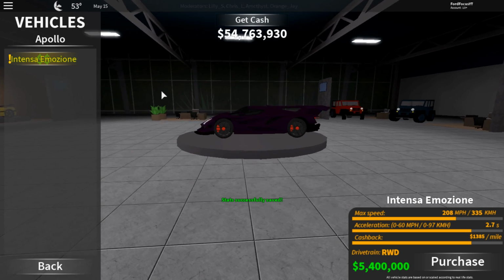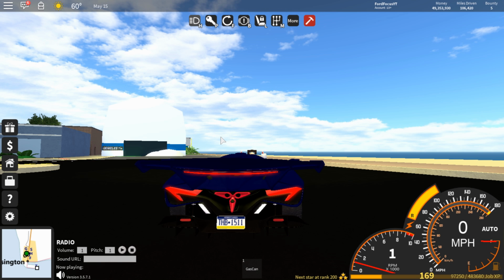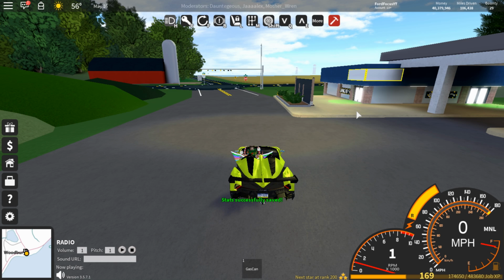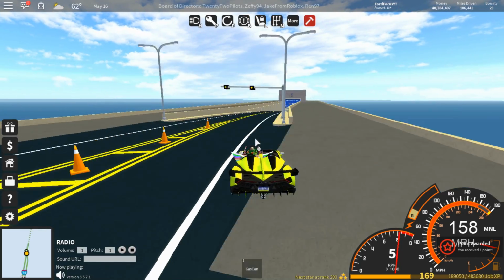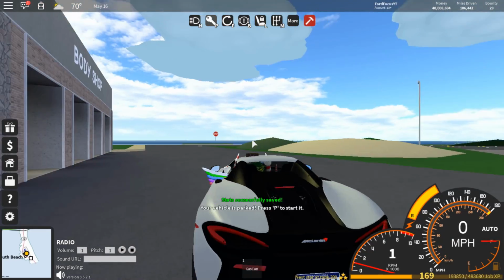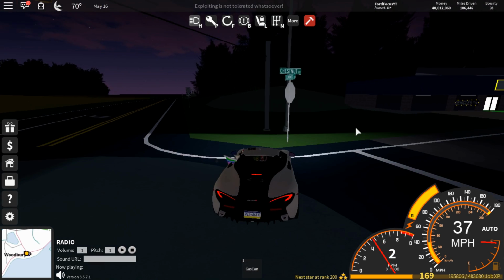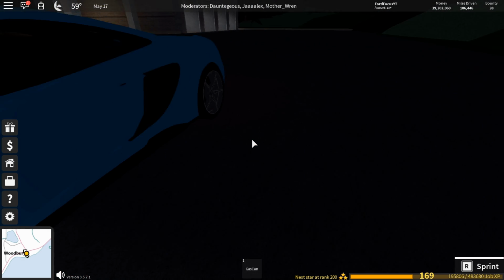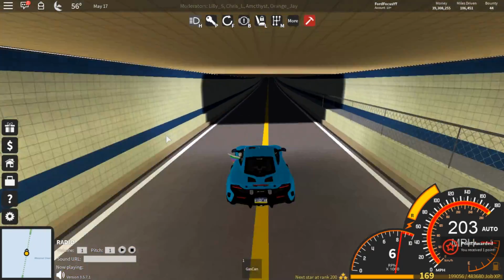Roblox Ultimate Driving: Reviewing The Apollo IE, Lamborghini Veneno, McLaren 570S, And 675LT!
Today we have the 1st part of reviewing 4 more cars after the Bugatti Divo. Which is the Apollo IE, Lamborghini Veneno, McLaren 570S, and McLaren 675LT. All the designs, turn signals, performance, and thoughts are in the video.